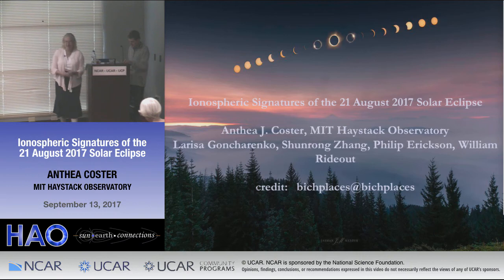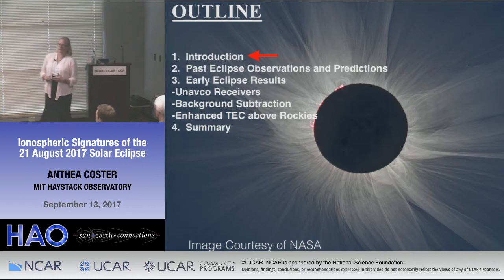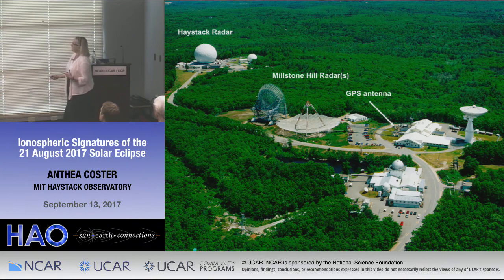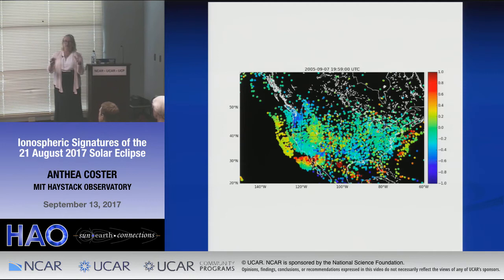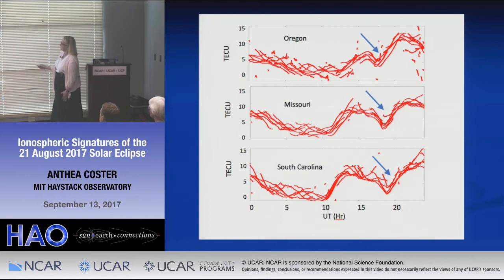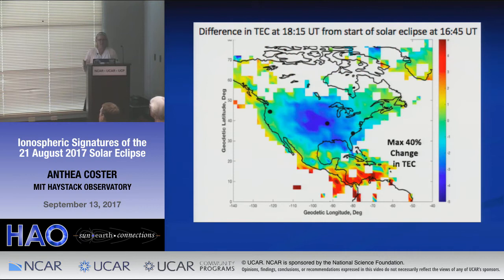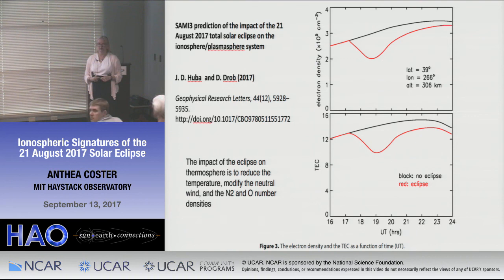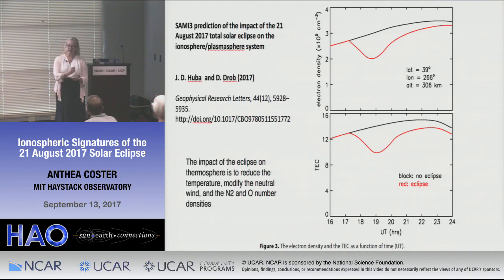Anthea Coster | MIT Haystack Observatory | Ionospheric Signatures of the 2017 Solar Eclipse